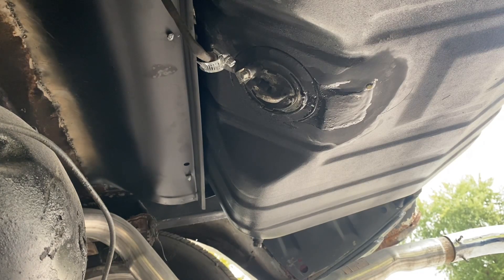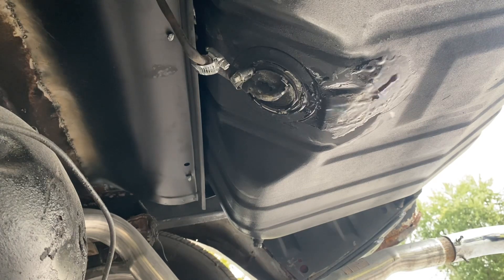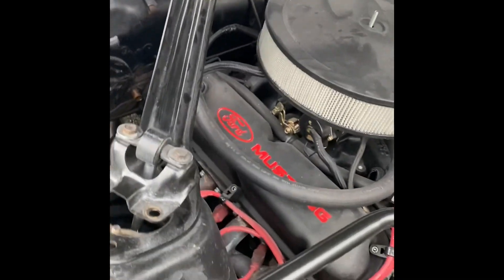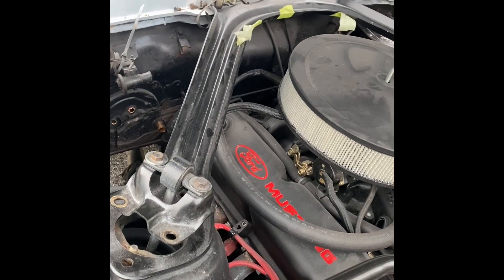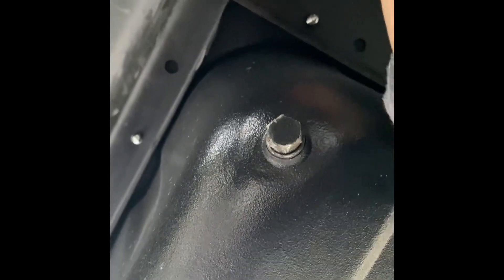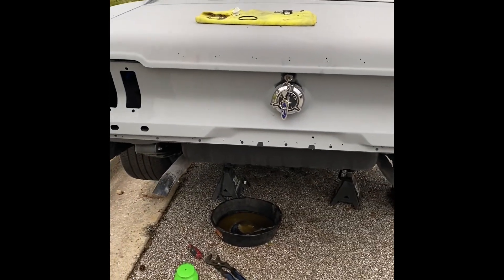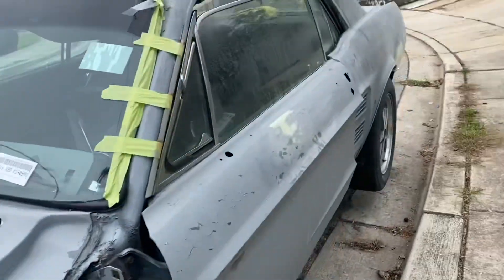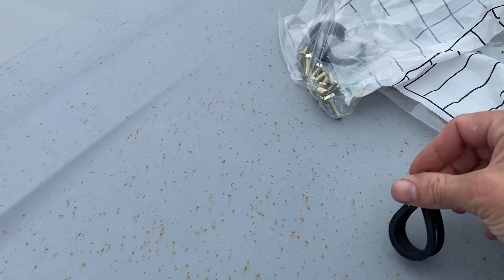1967 Mustang fuel system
Watch as I update the fuel system on my 1967 Mustang with many hiccups along the way.